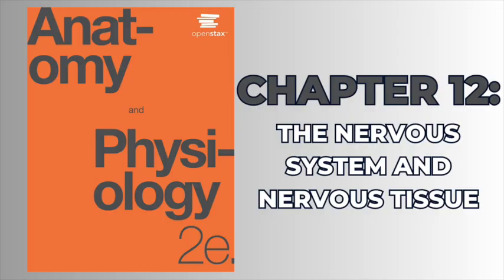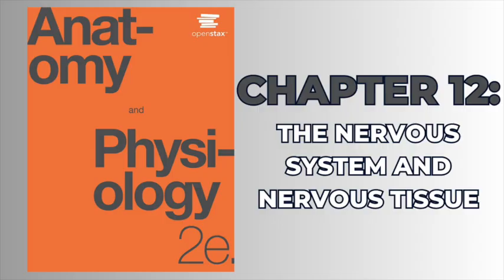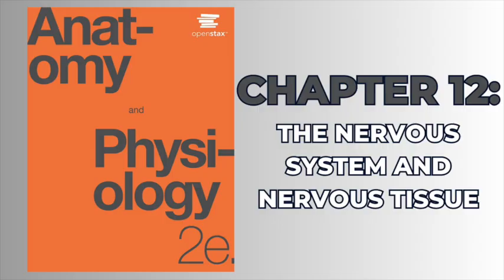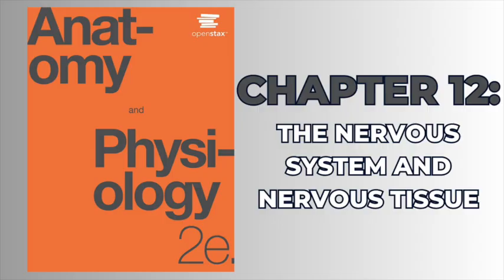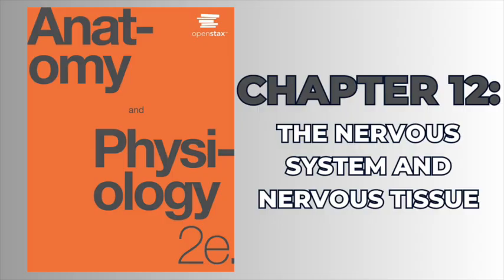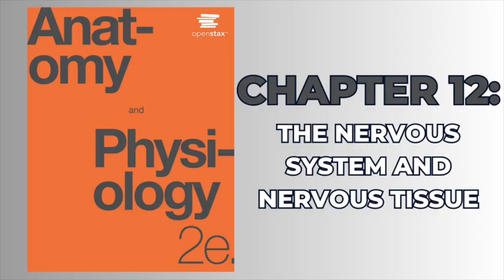OpenStax Anatomy and Physiology 2e (Audiobook) - Chapter 12: The Nervous System and Nervous Tissue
OpenStax Anatomy and Physiology 2e (Audiobook) - Chapter 12: The Nervous System and Nervous Tissue. You can find the link to the textbook here to follow along . All information was retrieved from the Anatomy and Physiology 2e book published by OpenStax. Learners can enjoy this free resource anytime, anywhere. Thank you, OpenStax!